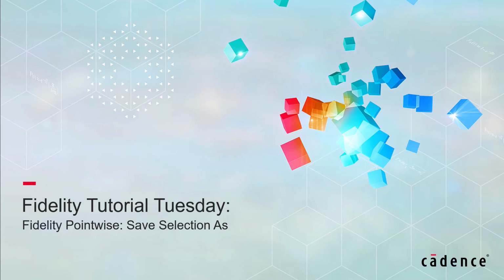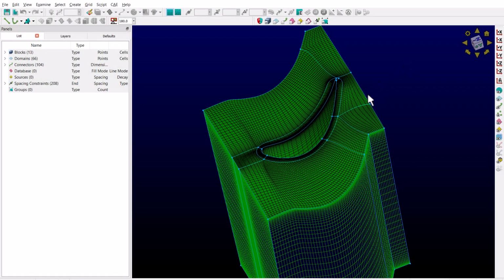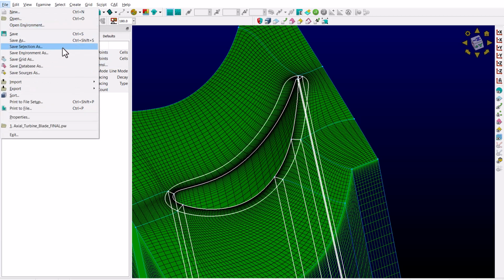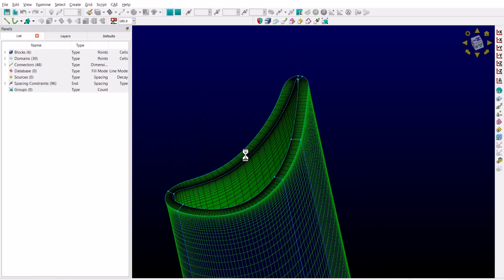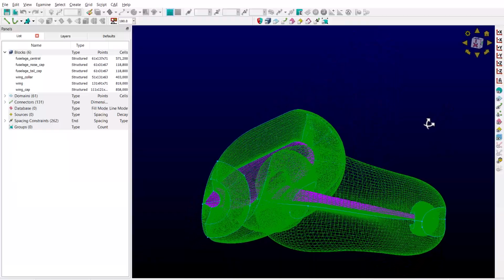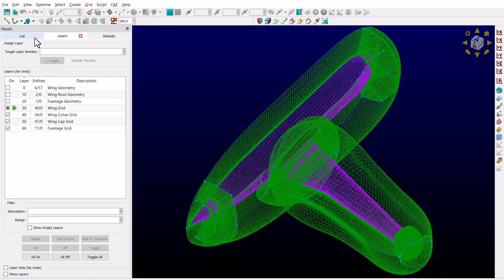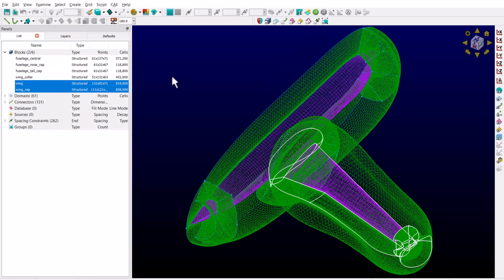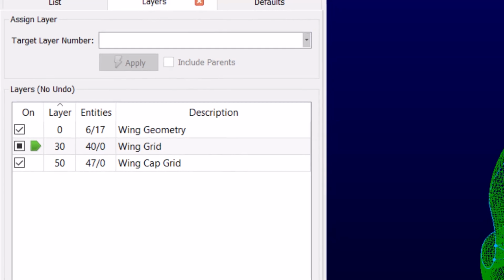Fidelity Pointwise: Export Precisely What You Need with Save Selection As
You may find yourself needing to reduce the entities in your restart, but which supporting entities should you select? Let Save Selection As figure that out for you automatically.